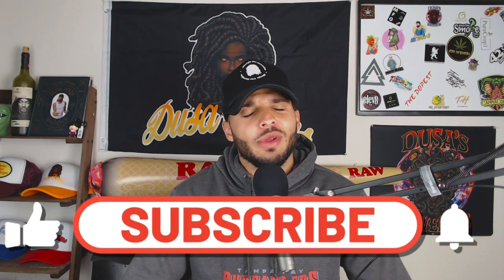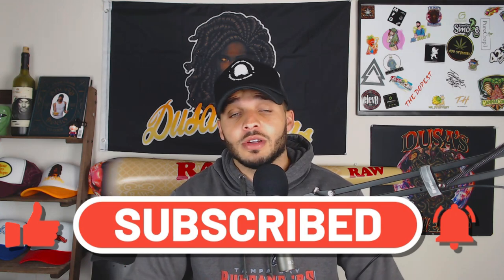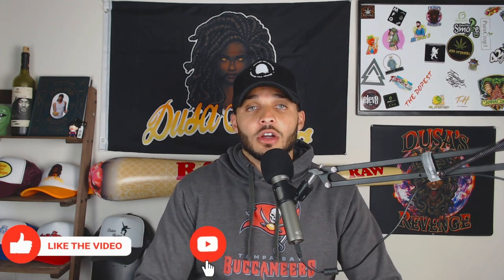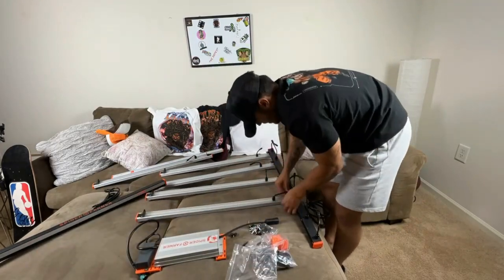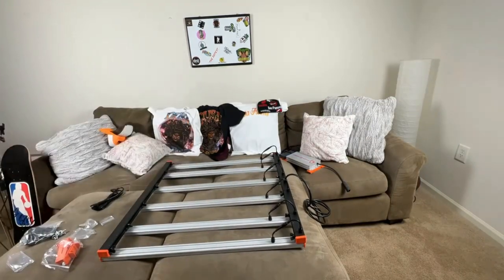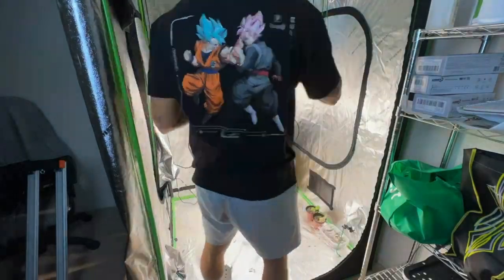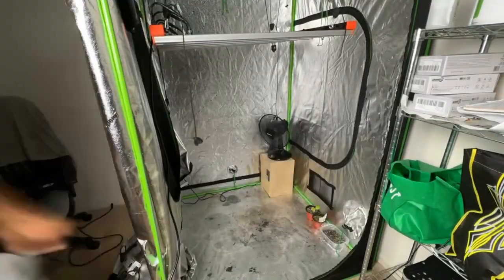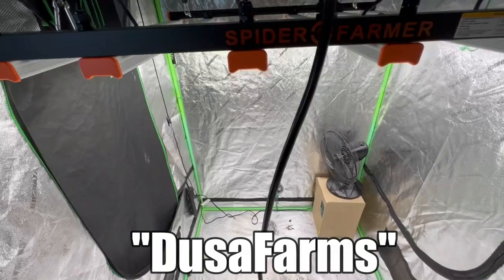Deep Water Culture (DWC) Hydroponics For Beginners Ep.1 - What Is DWC, Equipment, Getting Started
Viparspectra
"DUSAFARMS"

Daily High Club
"DUSAFARMS"

This is Ep. 1 of my full guide to growing in Deep Water Culture (DWC) for beginners. I'll  cover everything I possible can on DWC. Each video will go over specific topic that relates to DWC so I can further explain without making a super long video. In this video I'll be going over what DWC is, how to to get started and what equipment is needed in order to get your from seed to harvest.